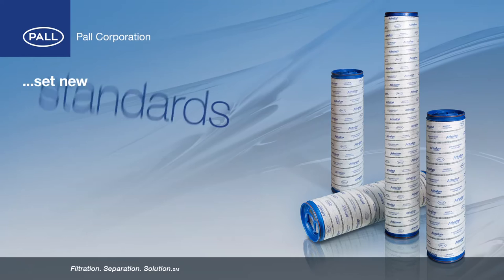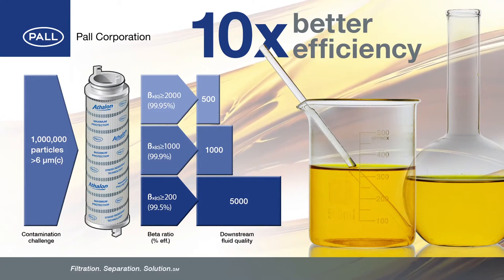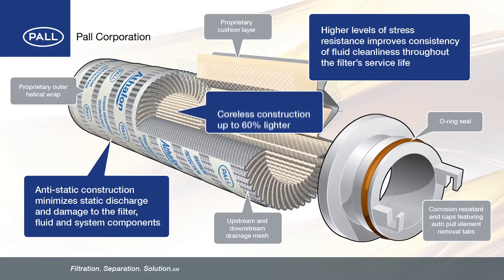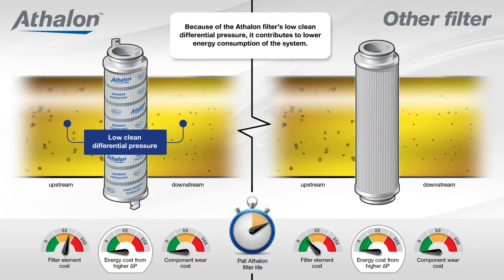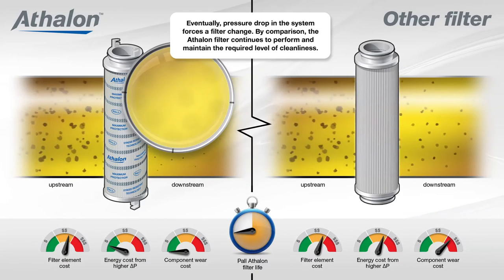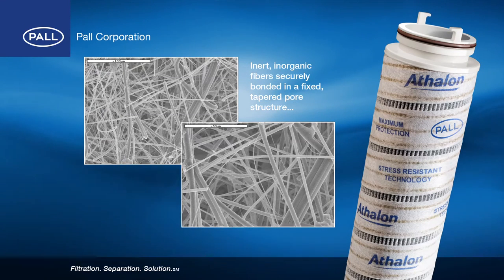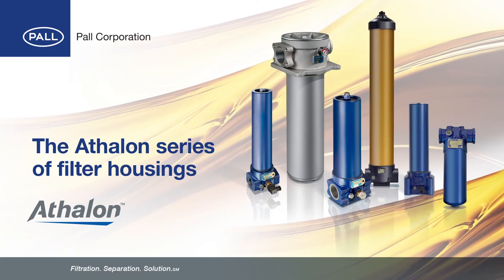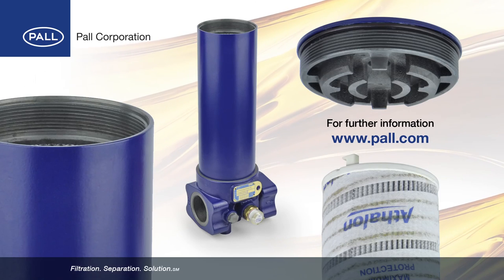Athalon™ Filters – Keeping Fluids the Cleanest, Longest, for Greatest Value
Pall’s Athalon™ hydraulic and lube oil filters offer the Ultimate in Filter Performance. See how Pall’s Athalon™ hydraulic and lube oil filters offer the highest rated Betax(c)≥2000 filter performance, combined with stress-resistant filter technology to provide the greatest overall filter performance and value available in industry today.

Pall Athalon filters' Betax(c)≥2000 removal efficiency rating represents another industry first for lube and hydraulic filters, unequalled in industry. This enhanced performance ensures equipment protection and extends component and fluid life.